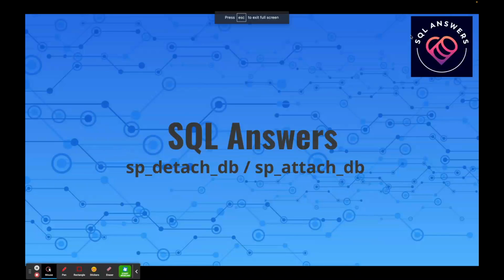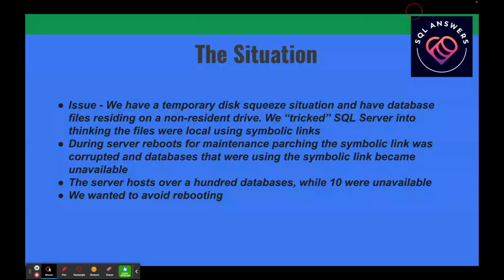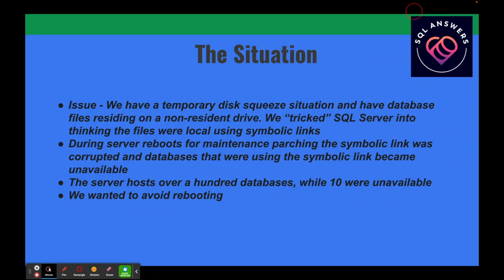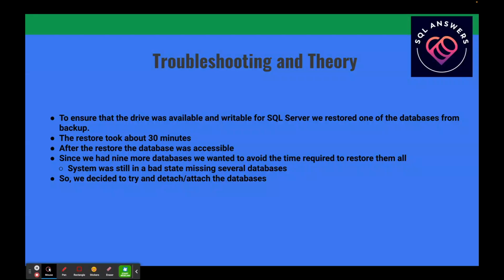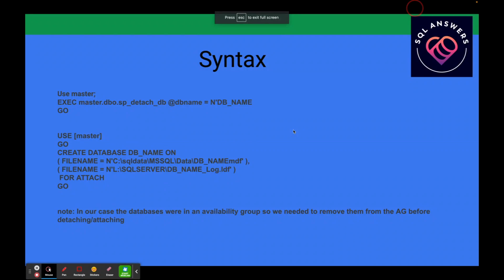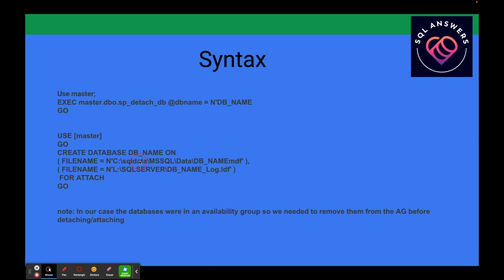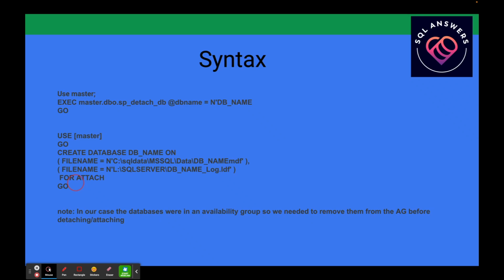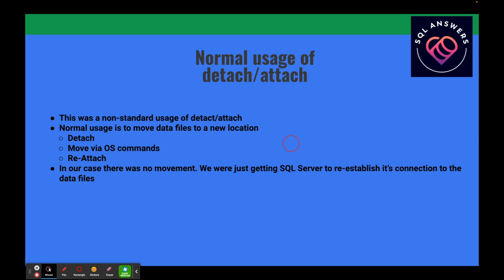SP_Detach/Attach: How This Saved My Day!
In this video we discuss an interesting usage of sp_detach/attached that I recently experienced.  It saved the system we working on substantial downtime during business hours!